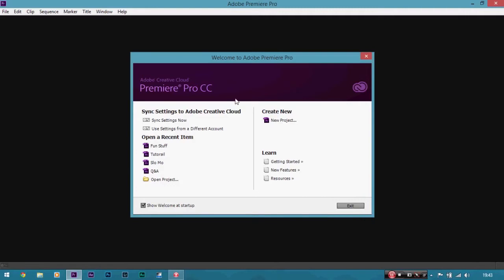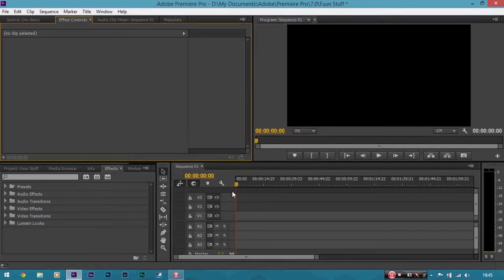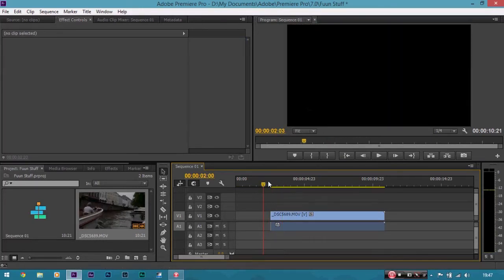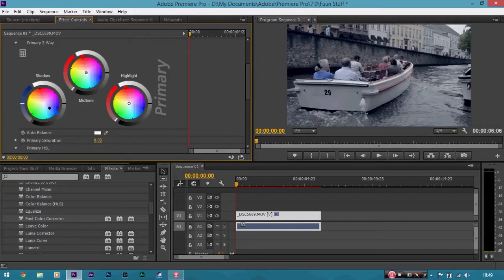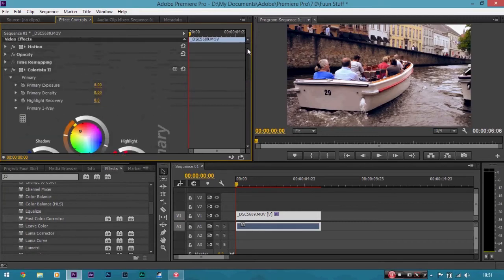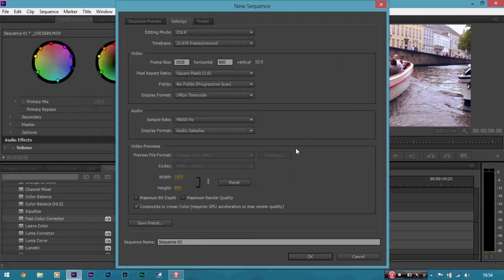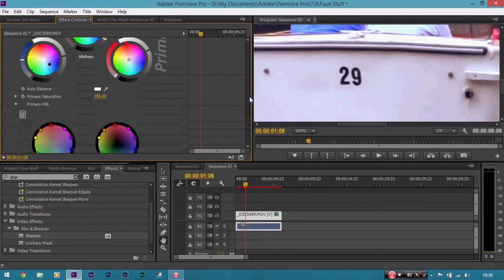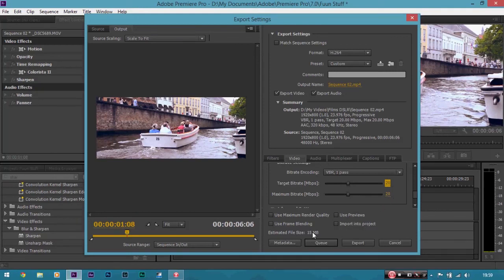BEGINNER Video Editing Tutorial! Adobe Premiere Pro CC